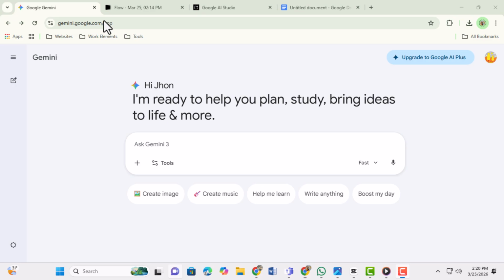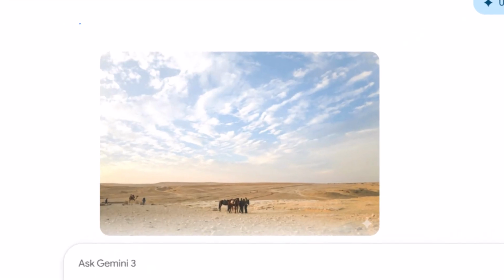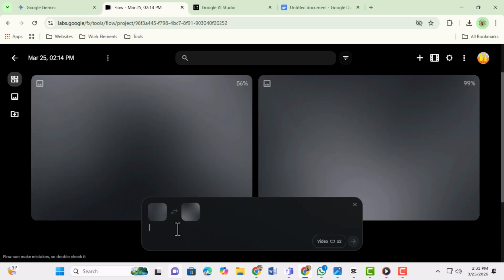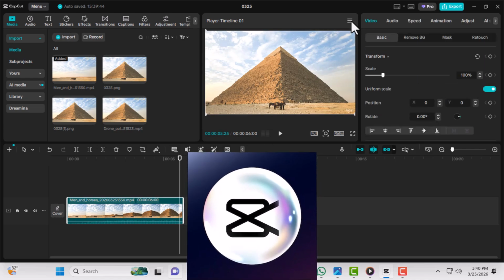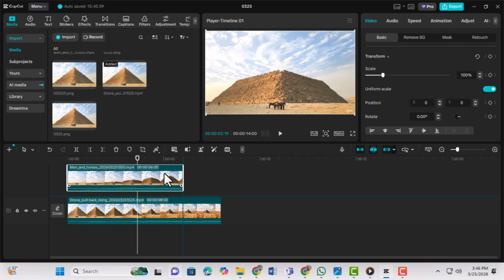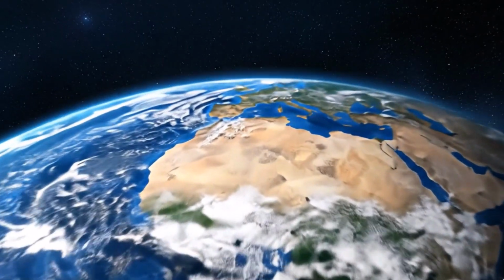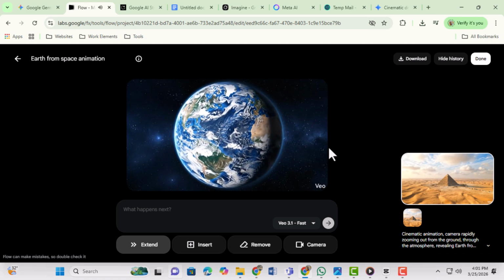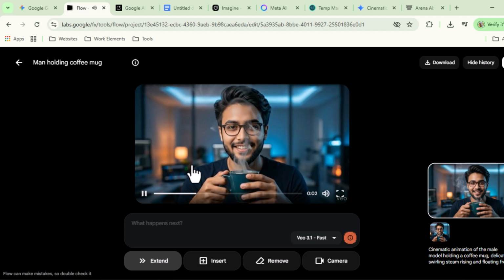Stop Editing Manually! Transform Any Photo into Pro Cinematic Videos with AI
Check the description box below for all the Technical Master Prompts used in this video!

Prompts:
1. Remove the pyramids from this photo

2. Create a cinematic construction timelapse starting from the empty desert frame to the complete pyramid frame, high quality, photorealistic, golden hour lighting.

3. Generate a cinematic drone pull-back and rising shot starting from this still image, maintaining the lighting and subjects.

4. Cinematic animation of the male model holding a coffee mug, delicate swirling steam rising and floating from the hot coffee, the person remains perfectly still and static with zero subject motion, photorealistic, 4k, soft ambient lighting.

Do you want to transform your simple videos into movie-level cinematic shots? In today's video, I’m going to reveal secret AI tools and master prompts that will completely change how you create content!

The best part is that you don't need expensive editing software or professional animation skills—you can perform this magic with just one click.

What you will learn in this tutorial:

Cinematic Time-Lapse: Watch how the Egyptian pyramids are built from the ground up right before your eyes.

Pro Drone Shots: How to add a professional drone zoom-out shot to your footage for a high-quality finish.

Viral Earth Zoom Out: The stunning effect where the camera flies from the ground straight into space.

3D Parallax: Give your still photos depth and turn them into realistic, breathing videos.

Make sure to stay until the end because I’m sharing a **secret tip** that will skyrocket your video retention instantly!

Tools Mentioned:

Google Gemini: For removing objects and creating perfect backgrounds.

Google Flow: For generating stable, cinematic animations and parallax effects.

CapCut: For exporting still frames from your footage.

0:00 - Intro: Cinematic AI Magic
1:31 - Cinematic Time-Lapse (Building the Pyramids)
2:51 - Pro Drone Shot Zoom Out/In Trick
4:05 - Viral Earth Zoom Out Effect
4:47 - 3D Parallax for Realistic Video Depth
5:30 - Conclusion & Prompt Access